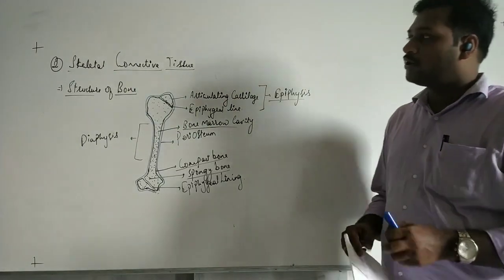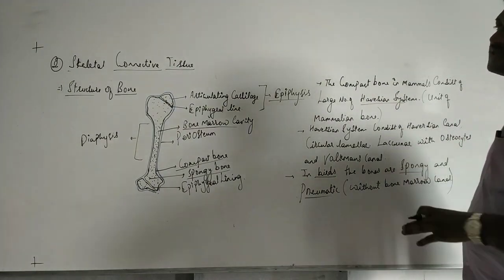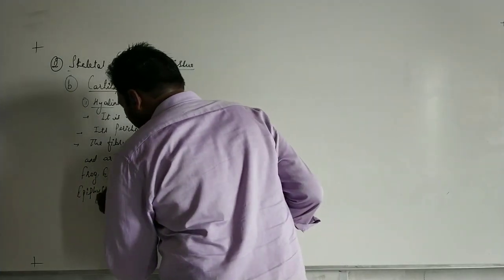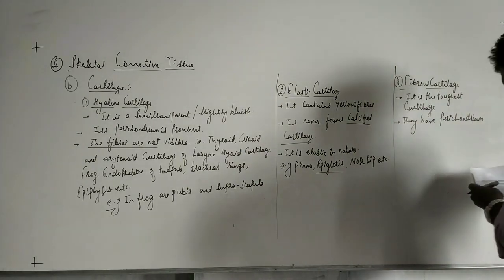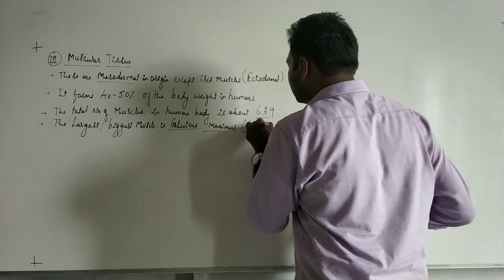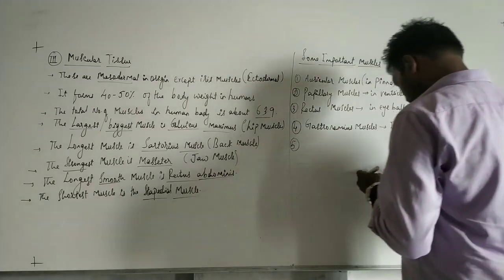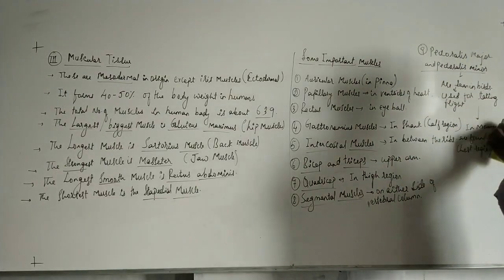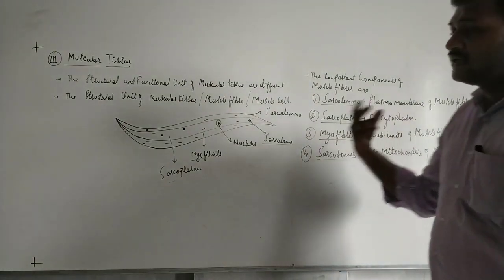Skeletal Connective Tissue and Muscular Tissue